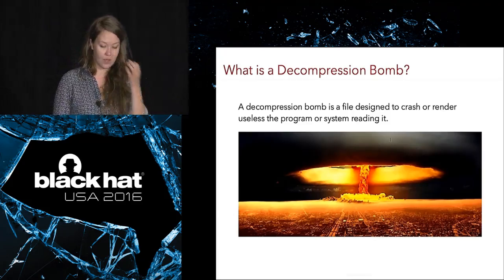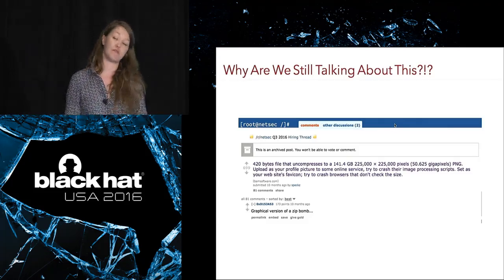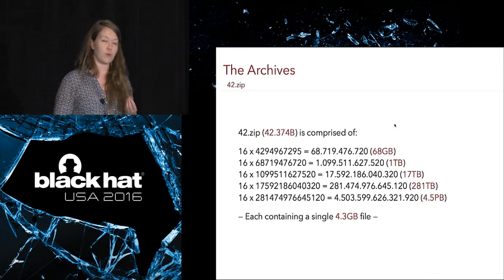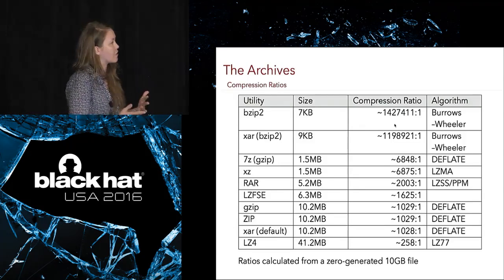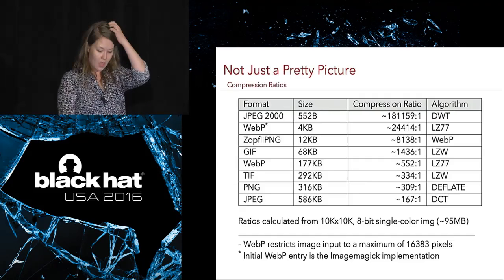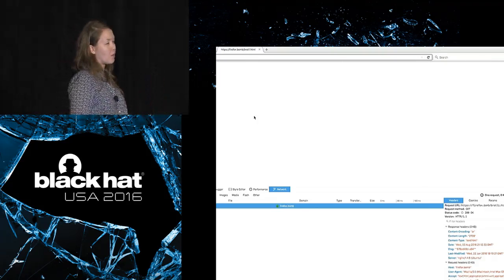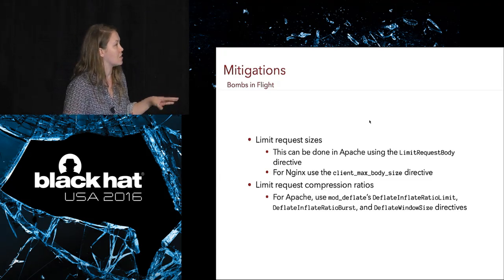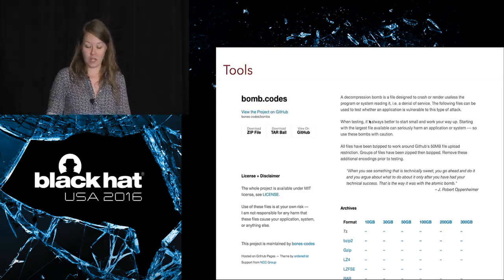I Came to Drop Bombs: Auditing the Compression Algorithm Weapon Cache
by Cara Marie

A decompression bomb attack is relatively simple to perform --- but can be completely devastating to developers who have not taken the time to properly guard their applications against this type of denial of service. The decompression bomb is not a new attack - it's been around since at least 1996 - but unfortunately they are still horrifyingly common. The stereotypical bomb is the zip bomb, but in reality nearly any compression algorithm can provide fruit for this attack (images, HTTP streams, etc.). What algorithms have the highest compression ratio, the sloppiest parsers, and make for the best bomb candidates? This talk is about an ongoing project to answer that question. In addition to the compression algorithm audit, this research is generating a vast library of tools ("bombs") that can be used by security researchers and developers to test for this vulnerability in a wide variety of applications/protocols. These bombs are being released under an open-source license.